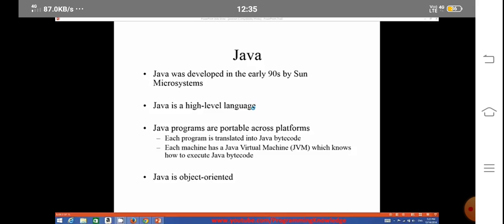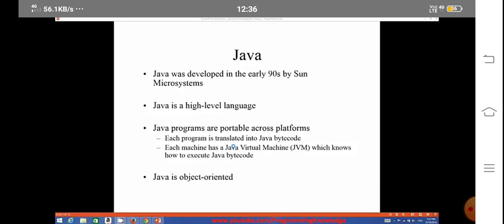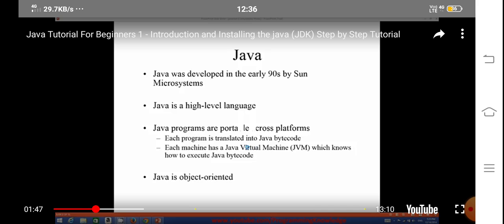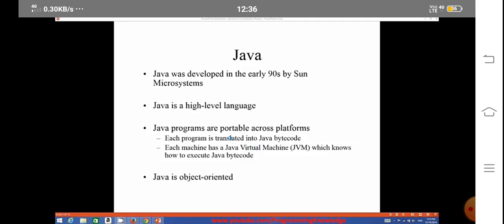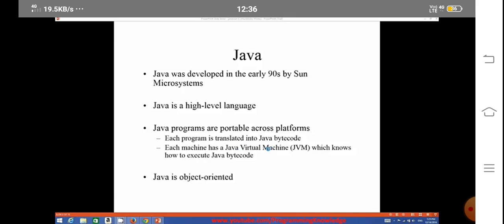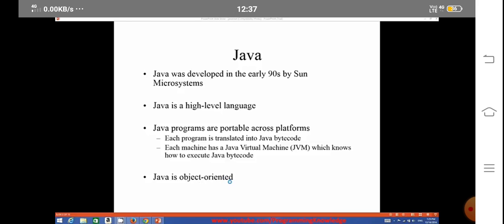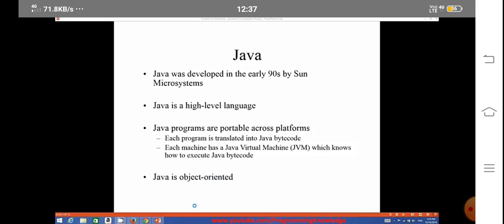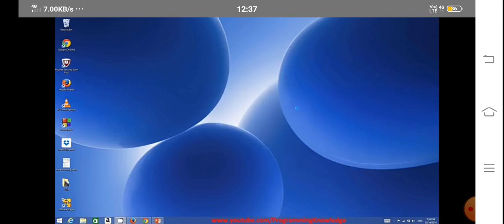Java Introduction (Java Computer language)! What is Java? And How is Working?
Java
Python
Java Introduction
Java
Java C
Java Introduction